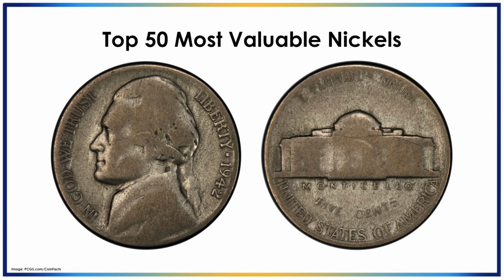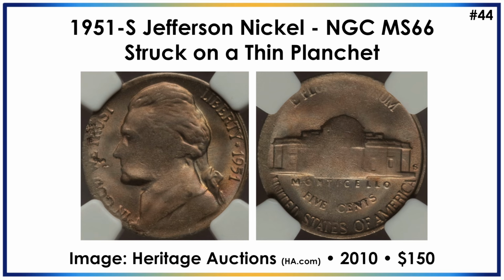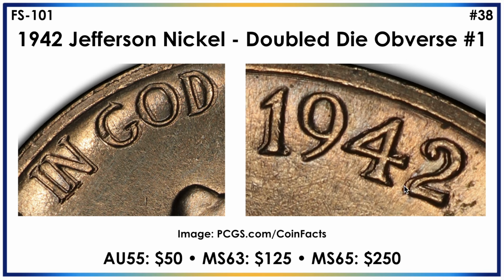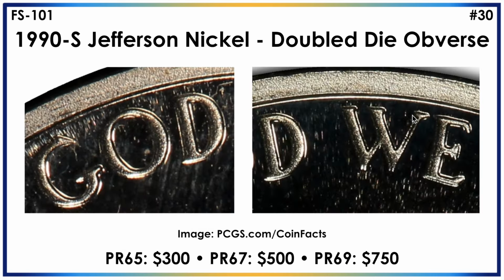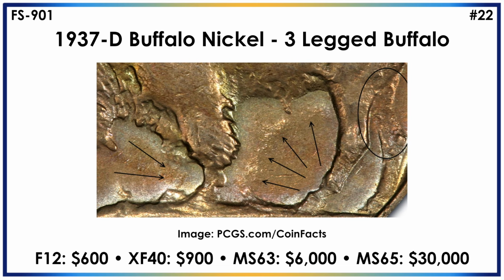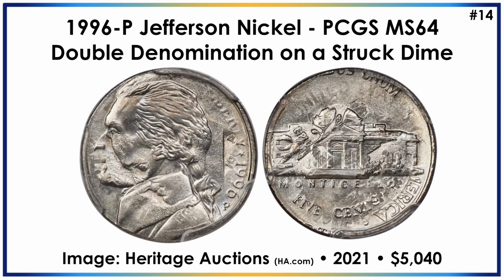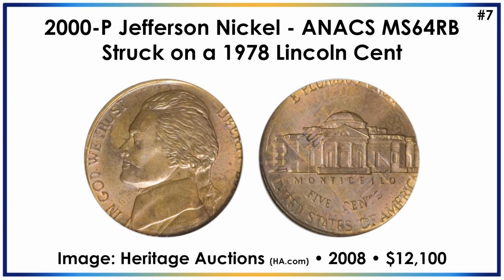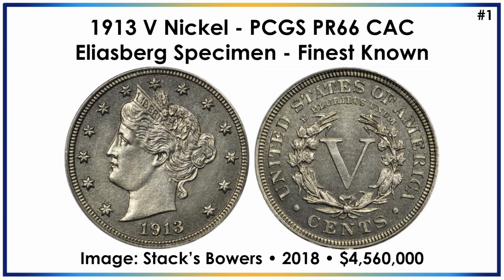Top 50 Most Valuable Nickels In History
Updated For 2023: The Top 50 Most Valuable U.S. Nickels are constantly changing, and I tried to do my best to do a quick runthrough of some of the highlights of the best errors, varieties, key dates, proofs, patterns, mis-strikes, and other craziness that has happened at the U.S. mint over the past 156 years or so since small-size nickel coins started up in 1867!

There have been some re-pricing in coin markets, with certain coins skyrocketing up the ranks, while other coins fall significantly down in value. I've also done more research than ever before. And be sure to sign up for our email list at treasuretown.com.

0:00-0:14 Introduction
0:14-6:00 Nickels No. 50 To No. 41
6:00-14:55 Nickels No. 40 To No. 26
14:55-22:25 Nickels No. 25 to No. 11
22:25-27:56 Nickels No. 10 to No. 2
27:56-29:33 Nickel Number 1
29:33-29:59 Conclusion